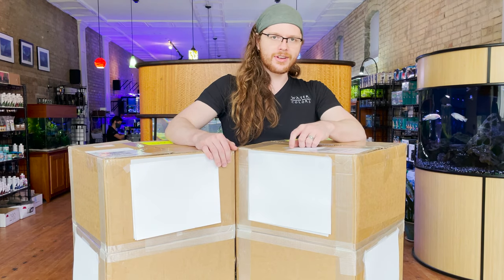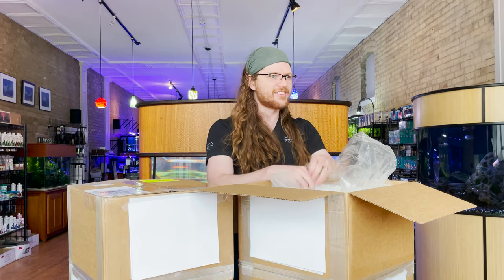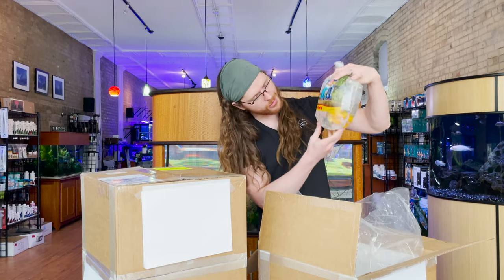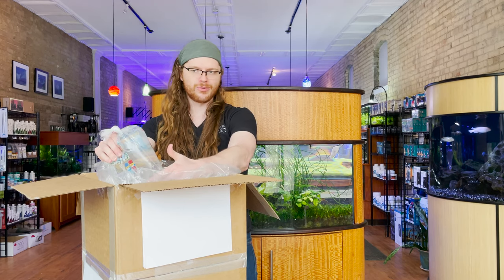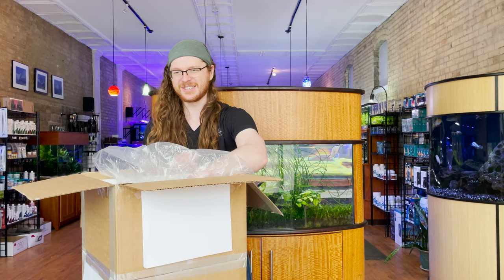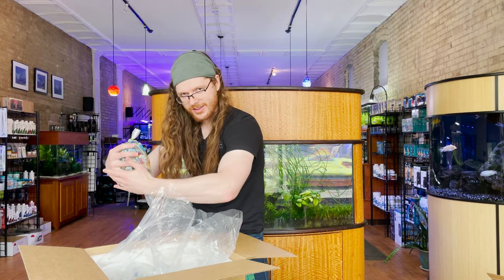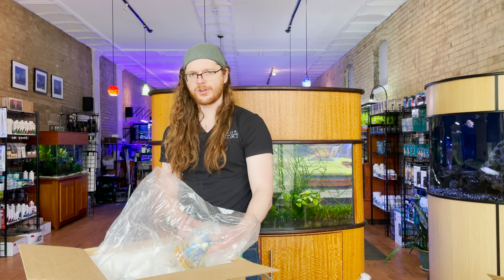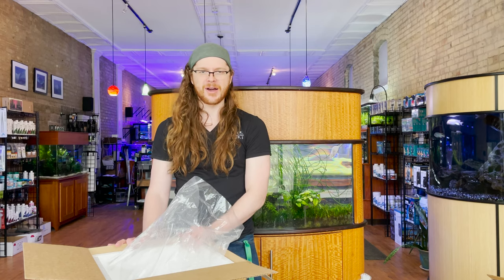Freshwater Fish Unboxing: African Cichlids, Corydoras, and More!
Charles unboxes a huge batch of fish in this week's shipment including some highly anticipated arrivals and some we've never heard of before!. These will be quarantined and available 11/24/20.